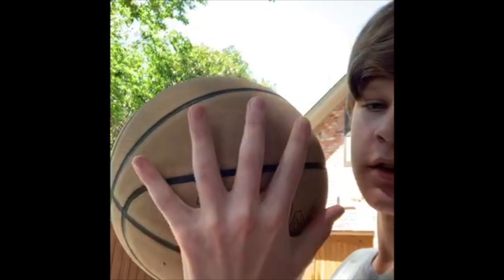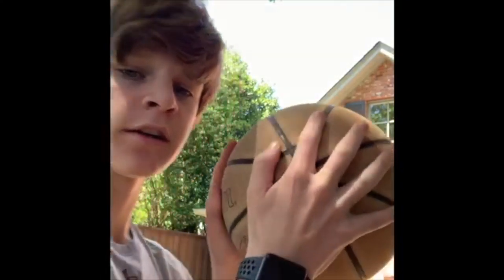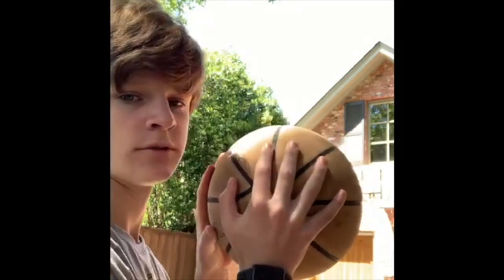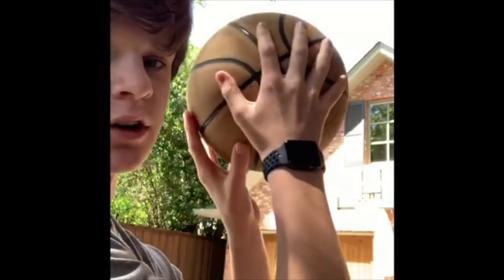Shooting a Basketball- Charlie H.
Learn how to shoot a basketall with Charlie H.